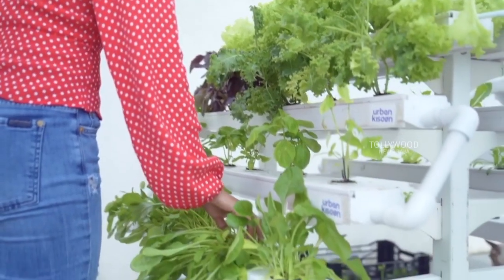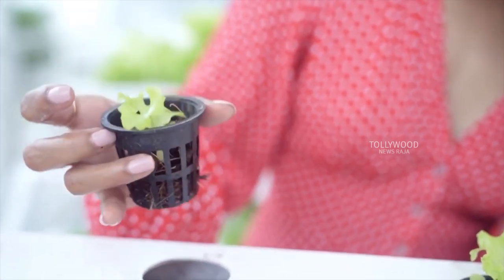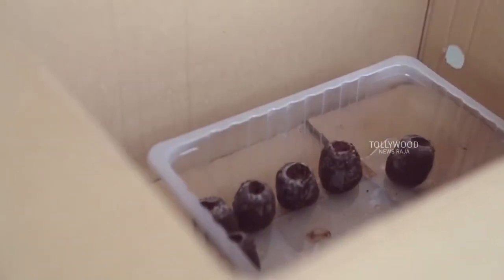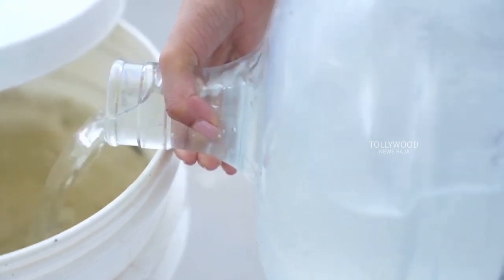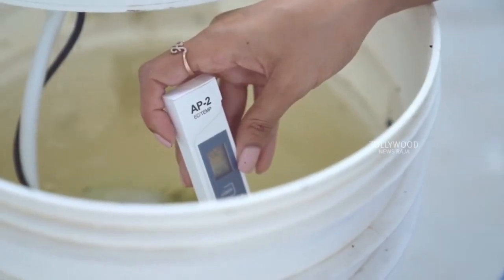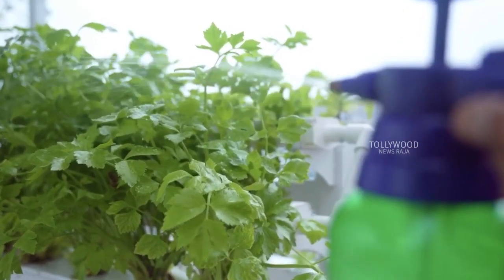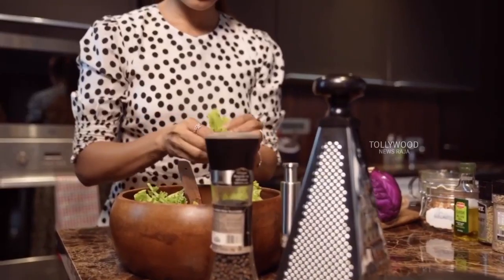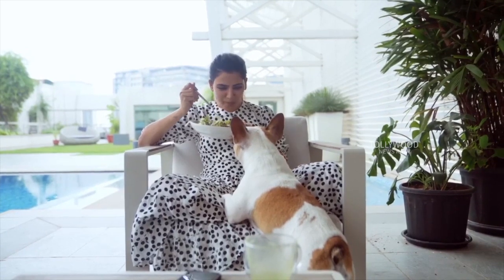Samantha Akkineni Shared Her Home Tour Video | Samantha & Chaitanya The Modern Day Farmers at Home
Watch : Samantha Akkineni Shared Her Home Tour Video | Samantha & Chaitanya The Modern Day Farmers at Home

Tollywood News Raja Digital Telugu Youtube Channel is Your One-Stop-Shop for Latest Telugu Movie Trailers and Teasers ,Telugu Movies News. Come engage with the latest Movie updates, Videos, First Looks, Cinema News, interviews, Political News ,Tollywood Box Office, Movie Trailer and many more videos here.

All Tollywood Events and news like Audio Releases, Press meets, Success Meets , Exclusive interviews.

For Free Movie Promotions & Promotional Interviews